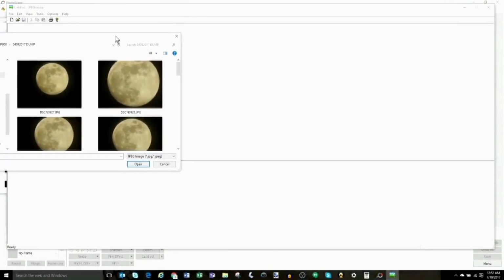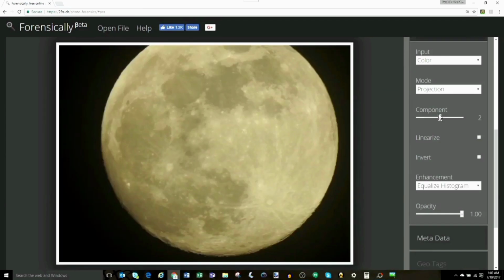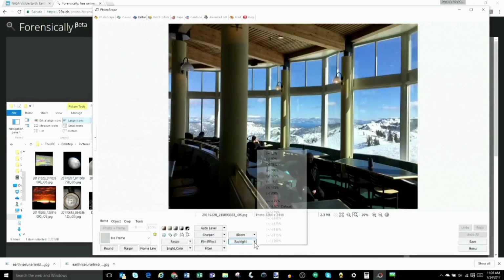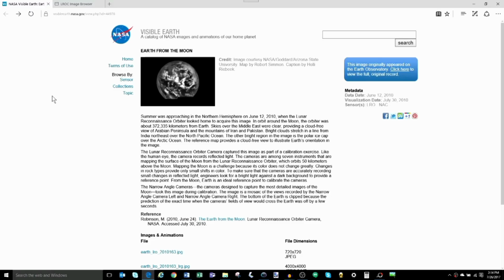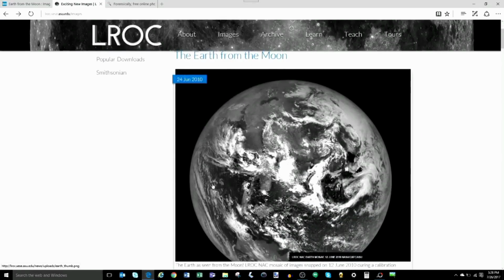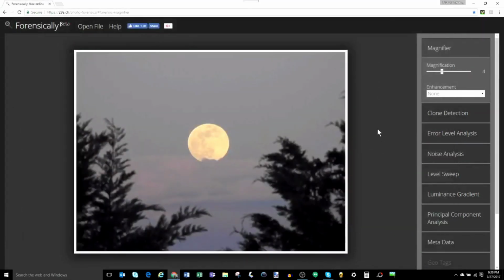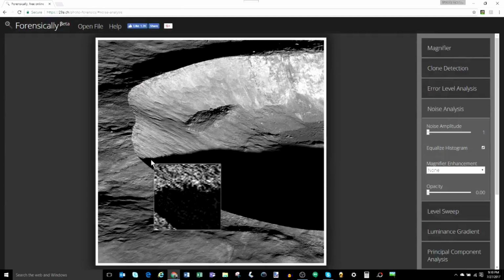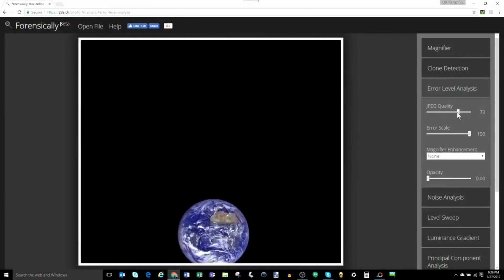FAKING SPACE SERIES: Season 1 Intro & Episodes 1,2, & 3 ~ LRO Images Analyzed